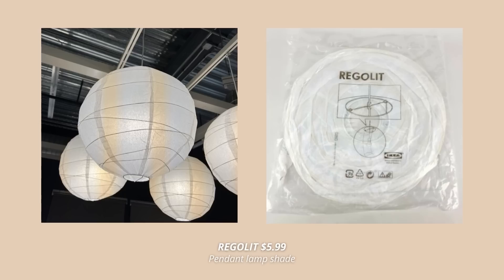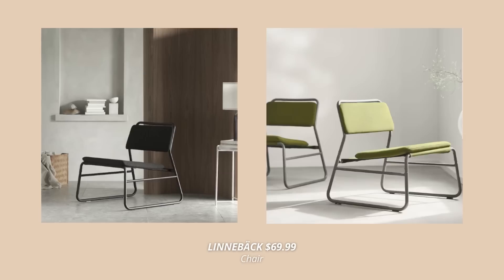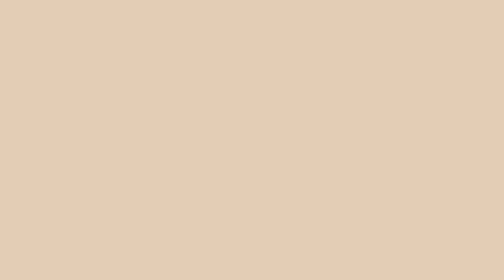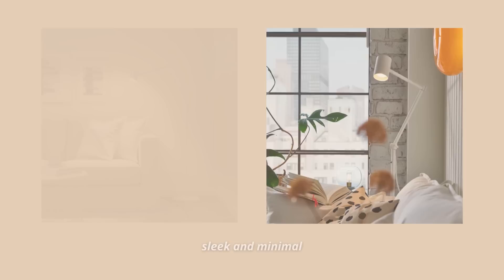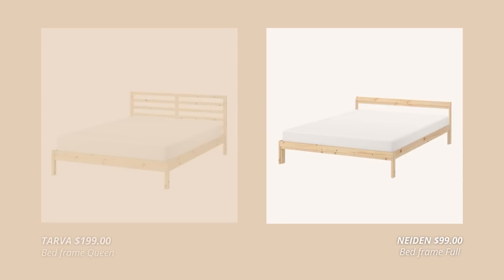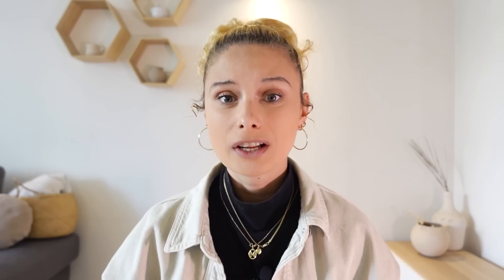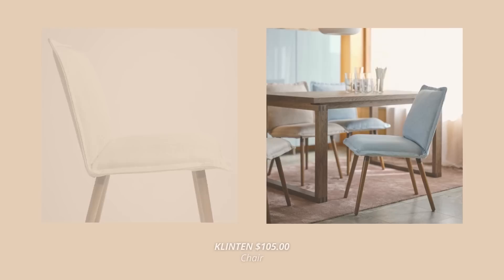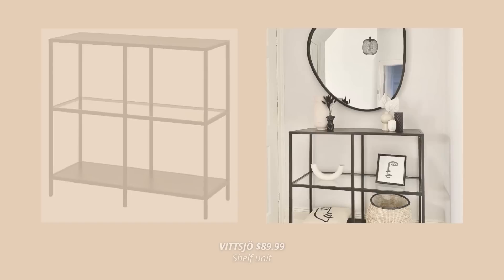BUY THIS NOT THAT - Best & Worst IKEA Products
Today we’re going through some of the worst Ikea products you should never buy, and I'm giving you many options of what to get instead.
If you know me you know that I love Ikea so much, and I love shopping at Ikea. However, there are some products that are a hard pass. These Ikea products are not quality items, and today we’re going through some of them but in a fun BUY THIS NOT THAT format.

Products included:
REGOLIT Pendant lamp shade $5.99
RISBYN Pendant lamp shade $21.99
LERGRYN / SUNNEBY Pendant lamp $59.99
SINNERLIG Pendant lamp $71.99
KAPPELAND Pendant lamp $66.99
POÄNG Armchair $109.00 - $169.00
LINNEBÄCK Chair  $69.99
EKENÄSET Armchair $249.00
AGEN Armchair $99.99
ULRIKSBERG Armchair $159.99
RÅDVIKEN Armchair $269.00
LACK Coffee table $44.99 - $69.99
JÄTTESTA Coffee table $149.99
ÄSPERÖD Coffee table $159.99
SVALSTA Nesting tables $119.99
VICKLEBY Floor lamp $24.99
LÅGTRYCK Floor lamp $69.99
NYMÅNE Floor/reading lamp $54.99
SINNERLIG Floor lamp with LED bulb $69.99
TÄLLBYN Floor lamp with LED bulb $89.99
SONGESAND Bed frame Queen $479.00
SONGESAND Bed frame Queen $279.00
MALM Bed frame Queen $299.00
MALM High bed frame/4 storage boxes $429.00
TARVA Bed frame Queen $199.00
NEIDEN Bed frame Full $99.00
KLEPPSTAD Bed frame Full/Double $169.00
VEVELSTAD Bed frame Queen $179.00
HOVSLUND Rug $129.99
HILLESTED Rug $399.99
VANTORE Rug  $399.99
LOHALS Rug $142.99
BRÖNDEN Rug $299.99
VIRKLUND Rug flatwoven $69.99
TEODORES Chair $45.00
ADDE Chair, white $20.00
ÖSTANÖ Chair $35.00
HÖGALT Chair $65.00
MERETE Curtains $59.99
HANNALILL Curtains $19.99